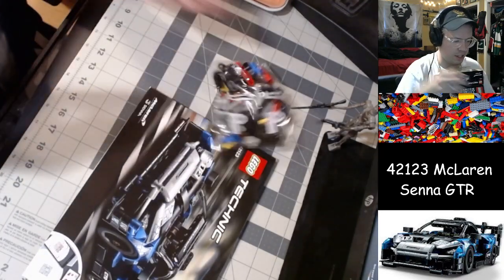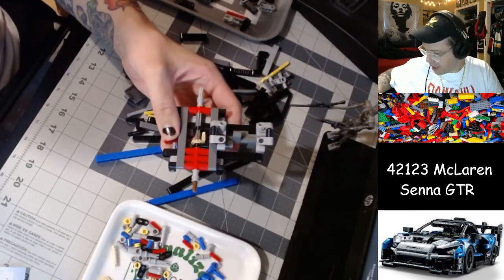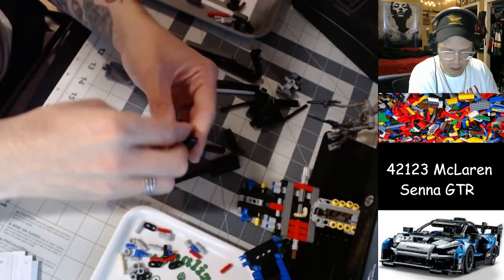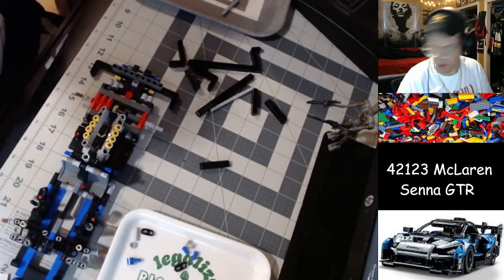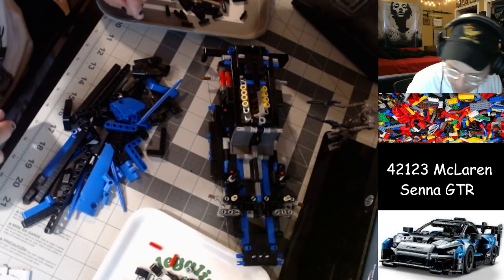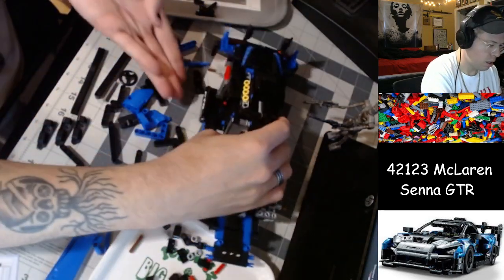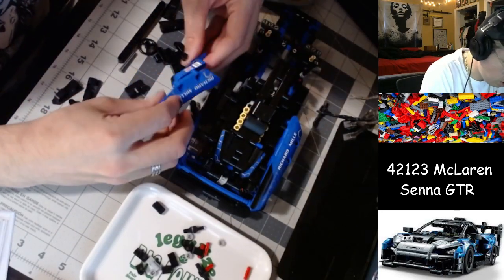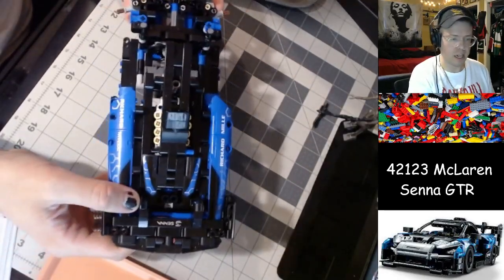Lego Building Video - 42123 McLaren Senna GTR 1st Part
In this video we begin work on our first Technic set, the McLaren Senna GTR! These technic sets definitely can give you a lot of bang for the buck! Over 800 parts in a set I only paid 40 bucks for is a pretty sweet deal!